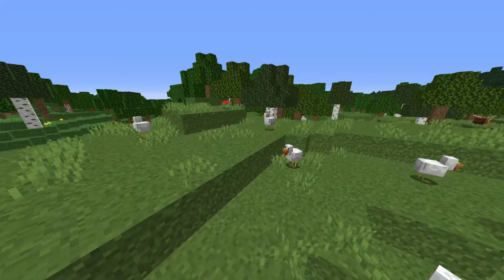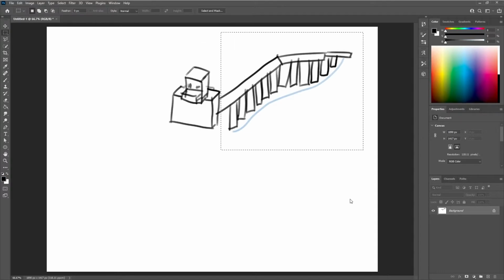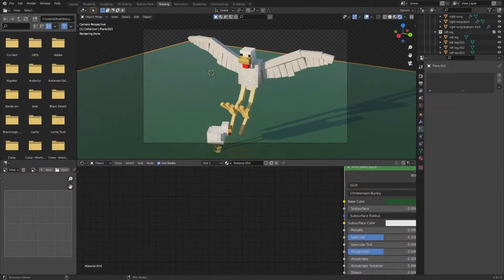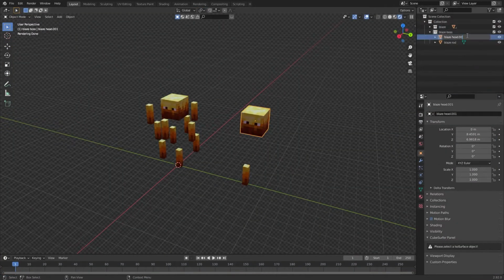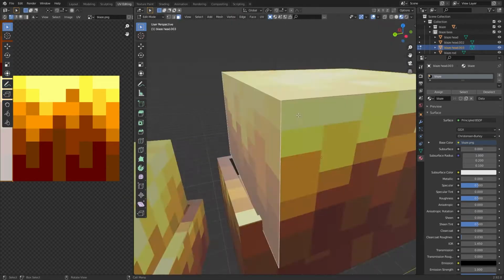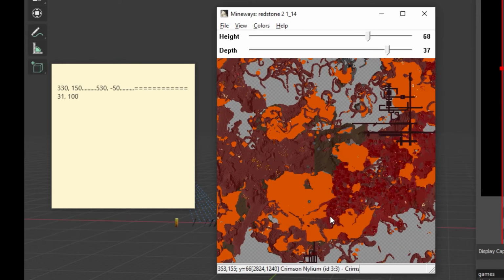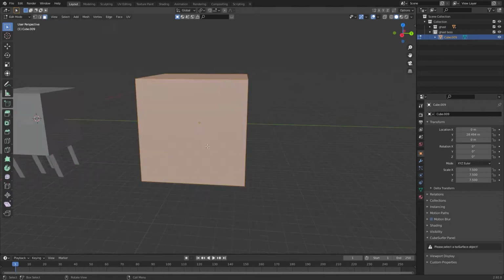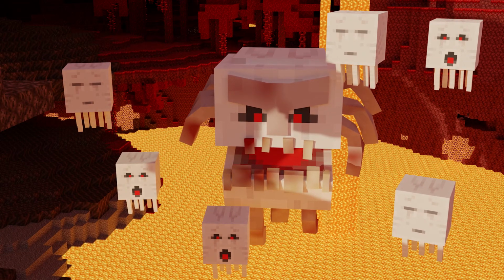I Redesigned Normal Minecraft Mobs Into Bosses In 3D Software [Blender]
this video was inspired by Daniel Krafft
this video has been in the works for just over 2 months now, first of all I was procrastinating editing it, and then when I was gonna record the voice over, there was construction so... anyways, its all done now so enjoy!